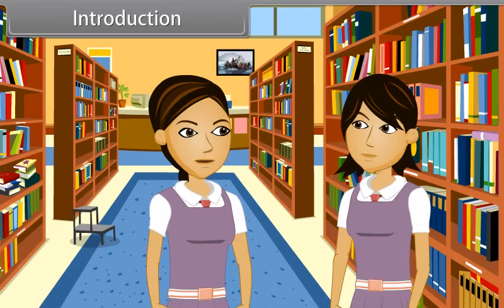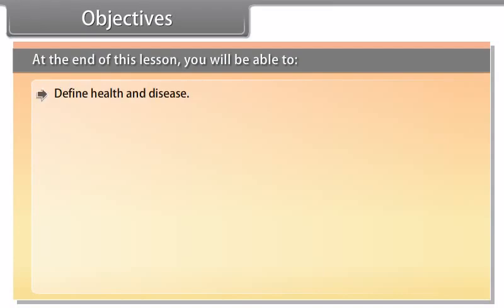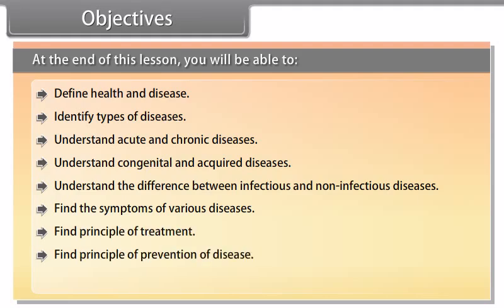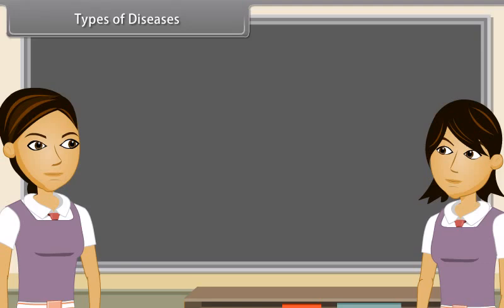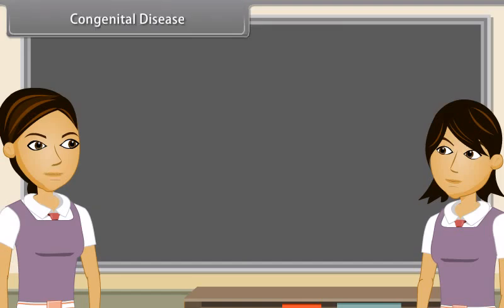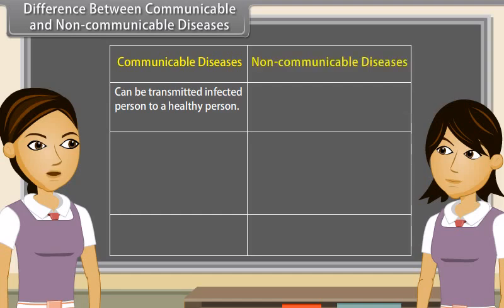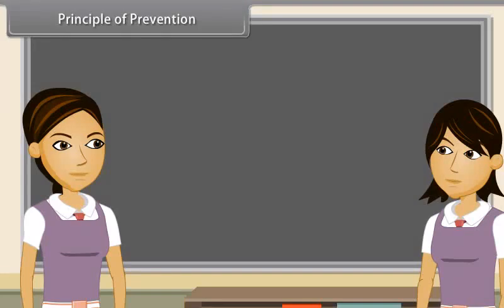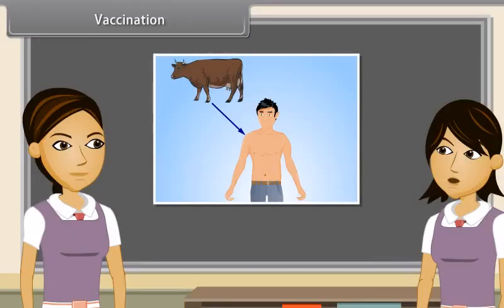class 9 science ch 13 Why do we fall ill